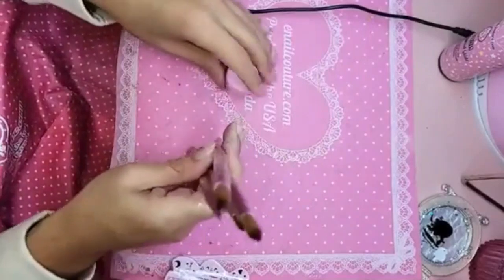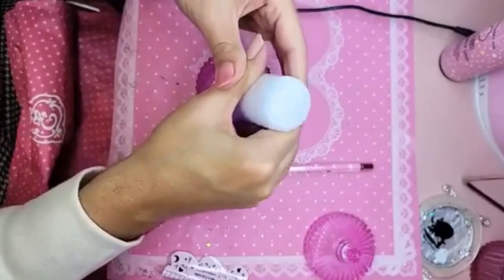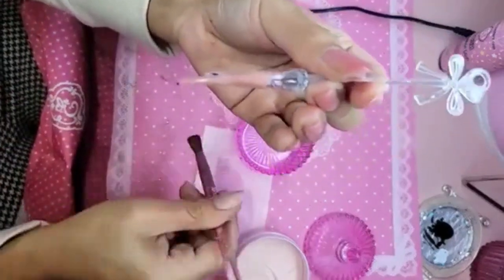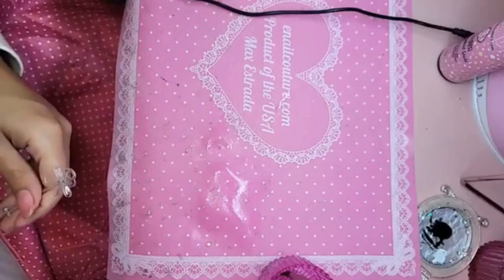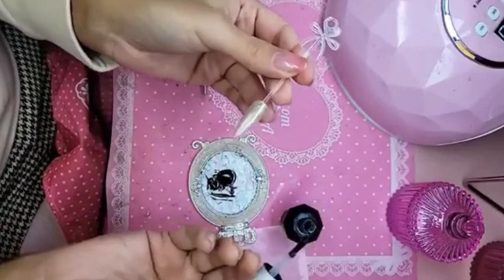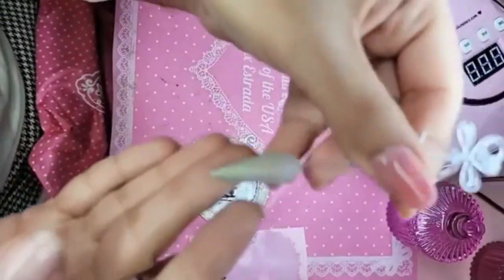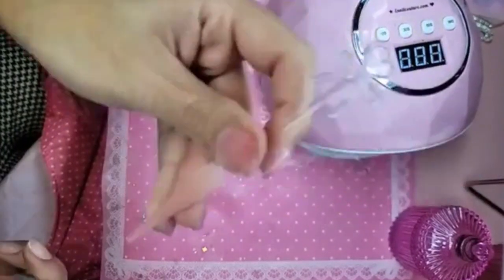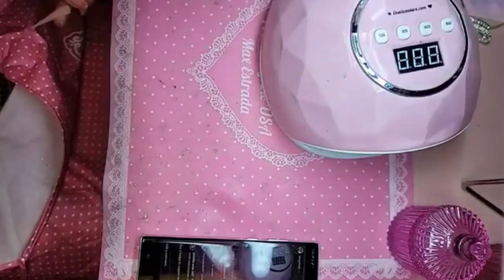Design 1 set of nails new lunar new year brush set - Max Estrada